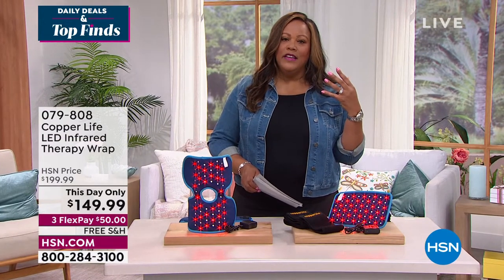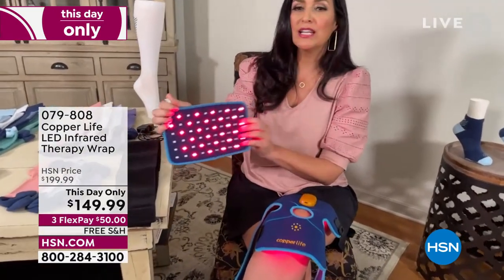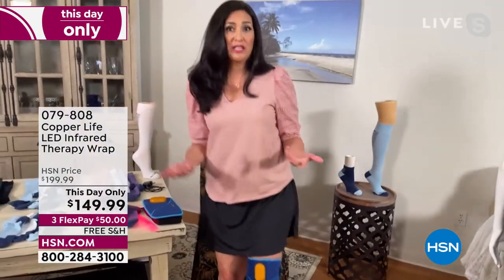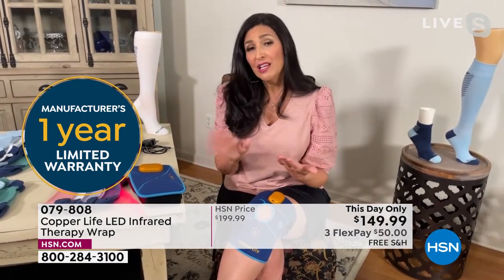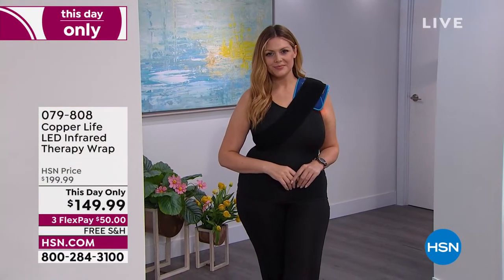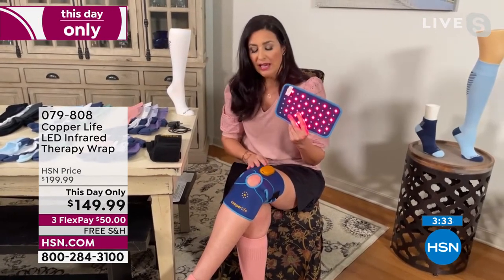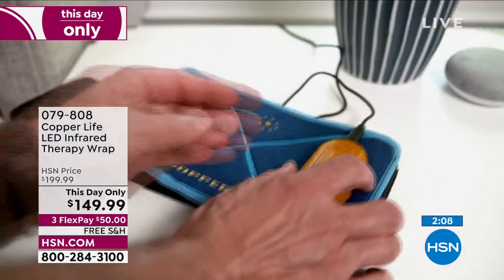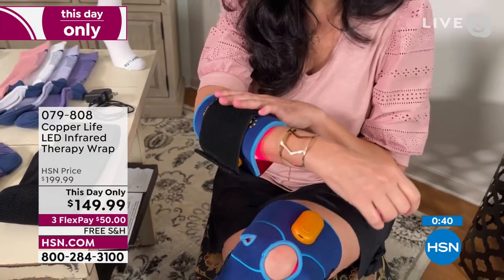Copper Life by Tommie Copper LED Infrared Knee/Elbow The...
Copper Life by Tommie Copper LED Infrared Knee/Elbow Therapy Wrap
When you're ready to get serious, reach for our Infrared and Red Light Therapy Wrap. This innovative device will help with localized heating with infrared light and red light wavelengths to help relax muscles locally, and temporarily increase localized circulation where applied.

    LED Wrap
    US adapter
    Set of cables
    Gift box
    User manual
    1Year Manufacturer's Limited Warranty

    86% polyester, 14% spandex
    Clean with damp cloth